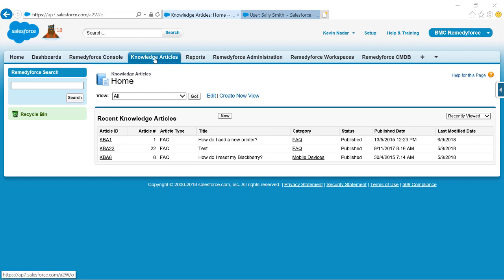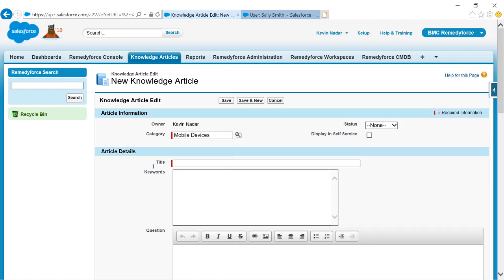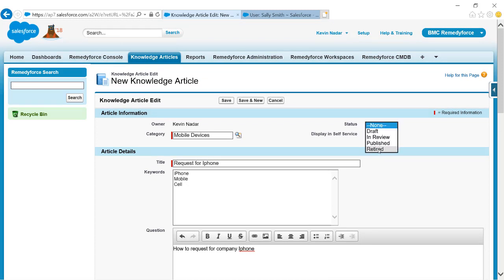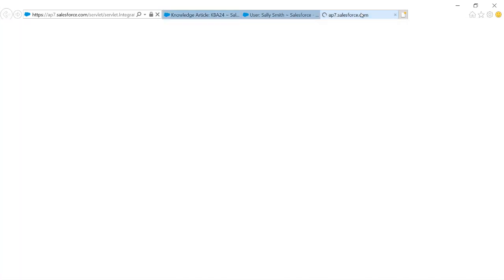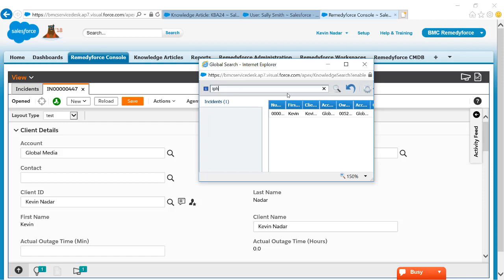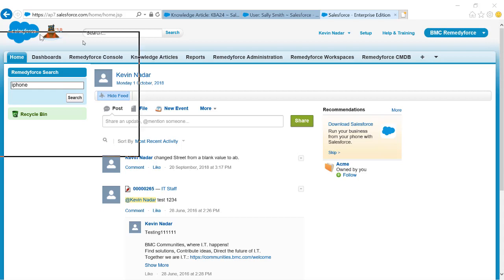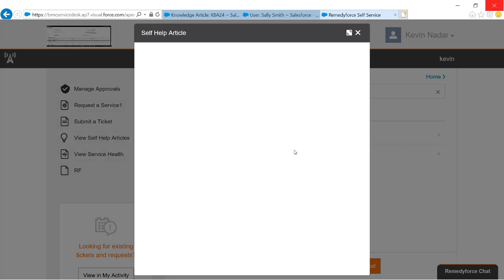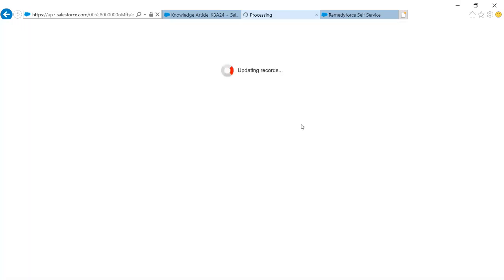How to Create and Search for Remedyforce Knowledge Articles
How to use and configure Remedyforce Knowledge including: article creation, searching and knowledge user configuration